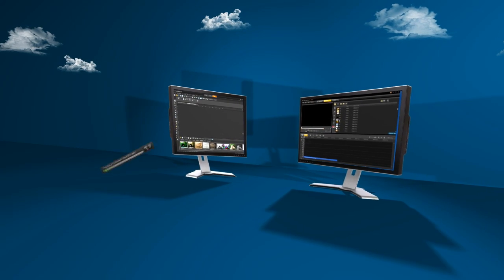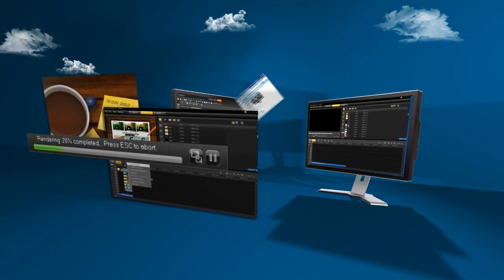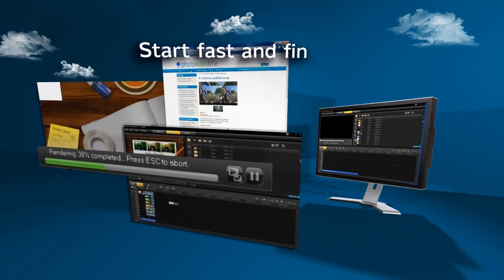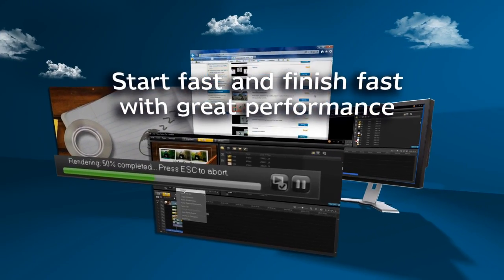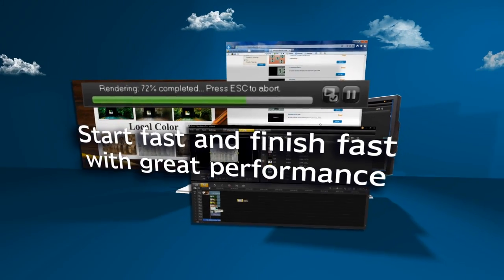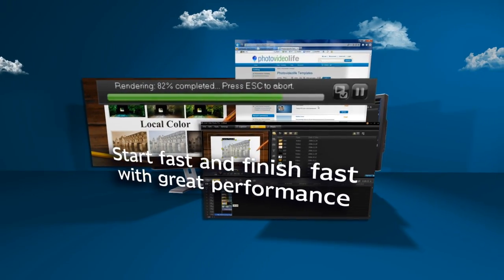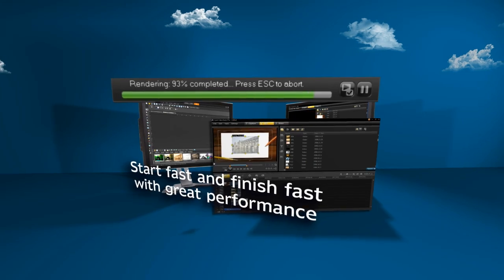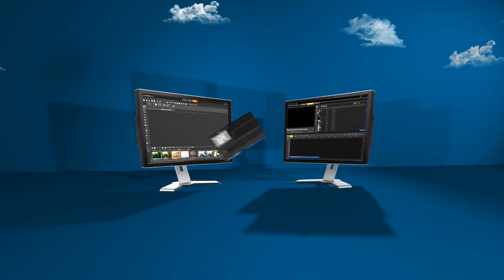Photo & Video Suite X5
Whether you edit photo and video for pleasure or business, Corel® Photo & Video Suite X5 combines the creative power of PaintShop® Pro X5 and VideoStudio® Pro X5 into one complete editing package. From easy-to-use editing tools, to more advanced, pro-level features for both photo and video, this all-in-one suite will enable you to quickly and easily express yourself visually.